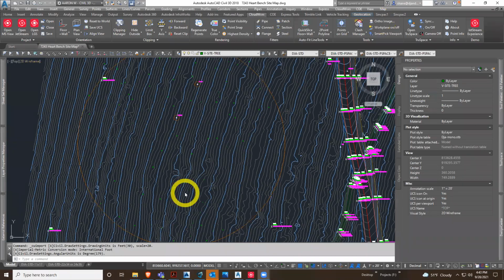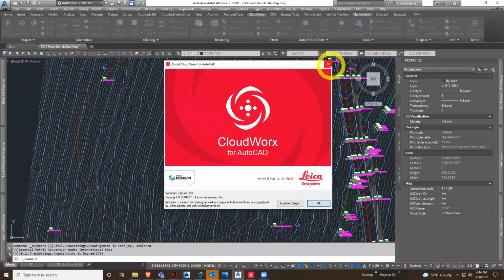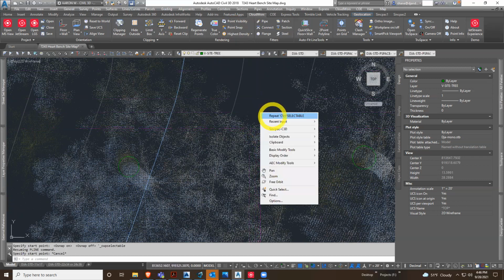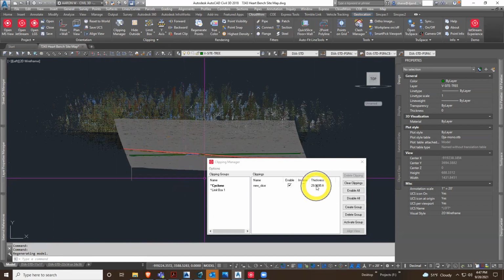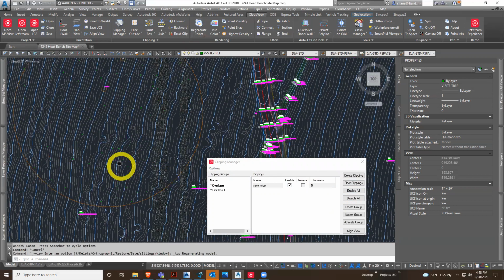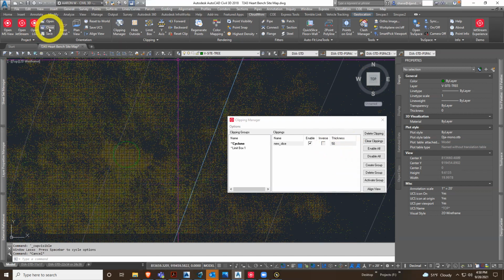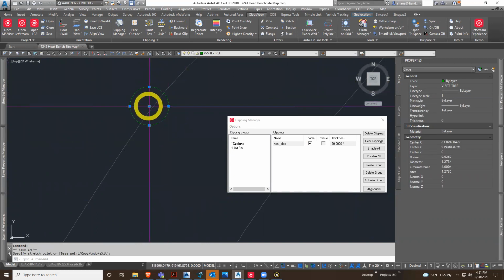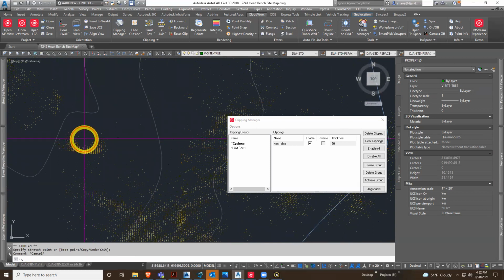AutoCAD Civil 3d 2018 and Cloudworx Tree Picking from Point Cloud